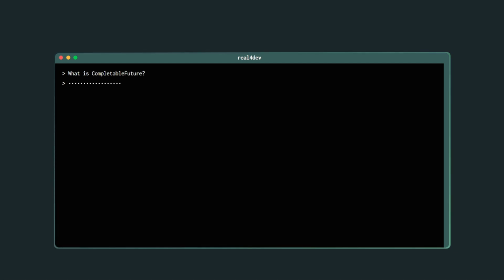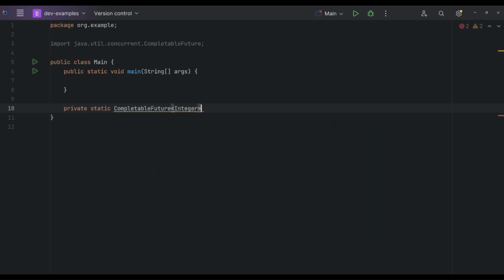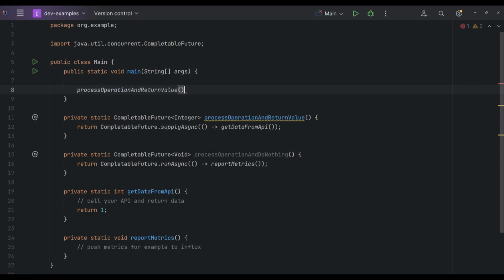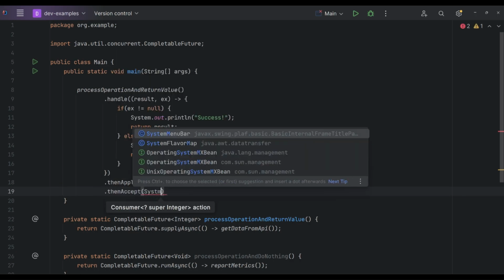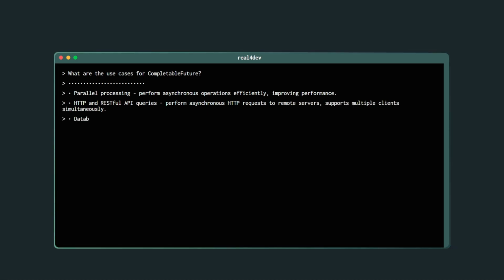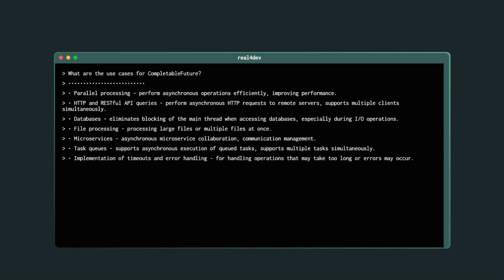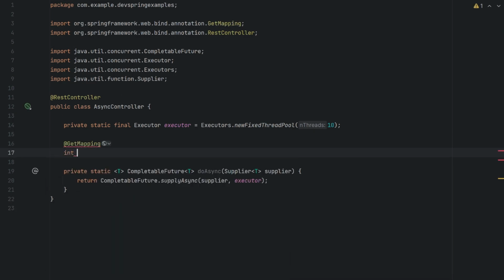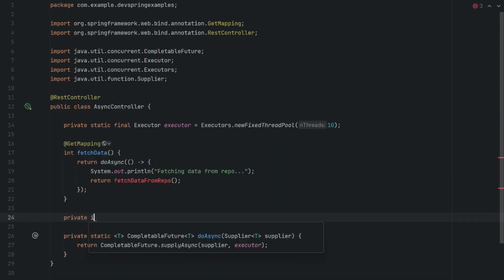CompletableFuture - the world of asynchronous operations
🚀 Explore the world of asynchronous operations in Java with CompletableFuture! In this video, you'll learn how to use CompletableFuture to perform background tasks, avoid blocking the main thread, and efficiently manage asynchronous operations. It's a must-have tool for every Java developer. 🔥

0:00 What is CompletableFuture?
0:41 supplyAsync
1:05 runAsync
1:29 handle
1:44 thenApply
1:56 thenAccept
2:05 thenRun
2:15 What are the use cases?
3:15 Example with Spring Web